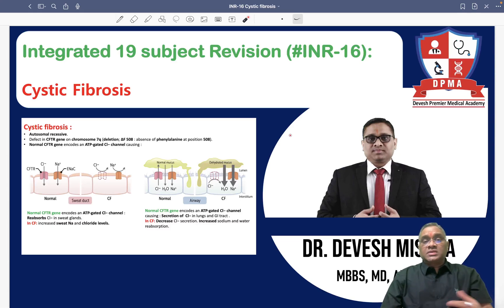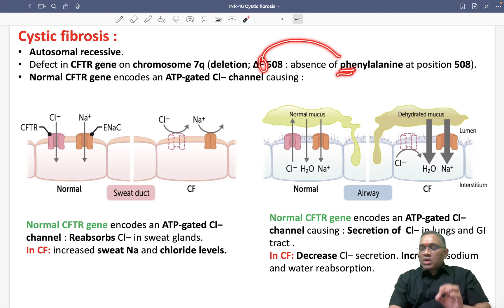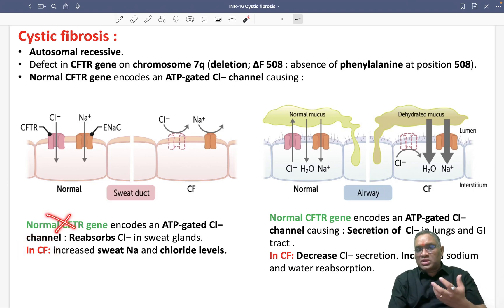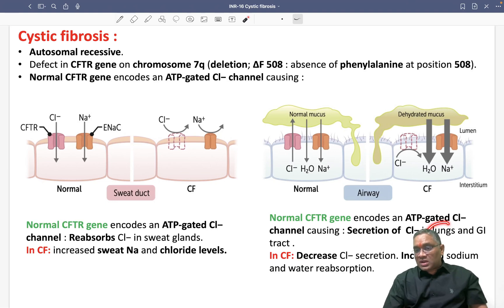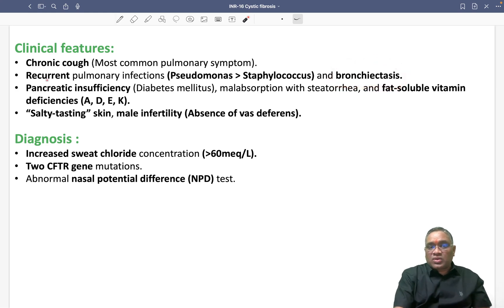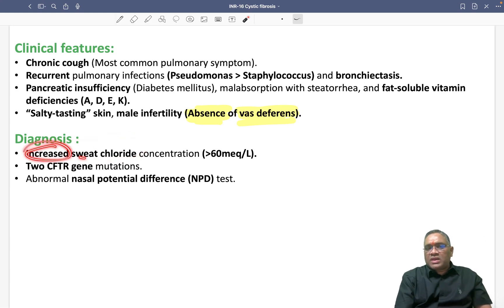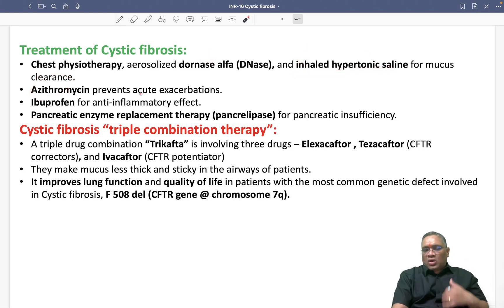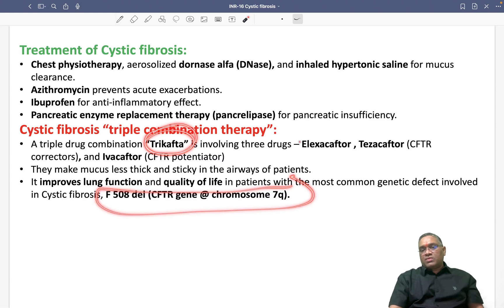🕉 Integrated 19 subject Revision (INR-16):Cystic Fibrosis by Dr. Devesh Mishra.